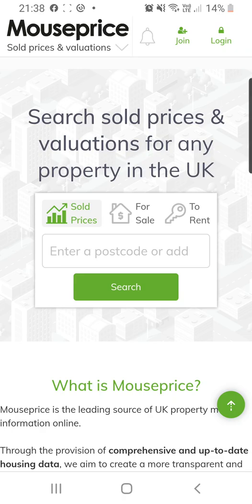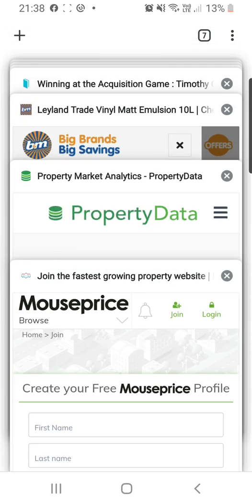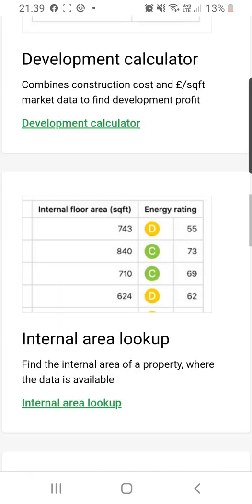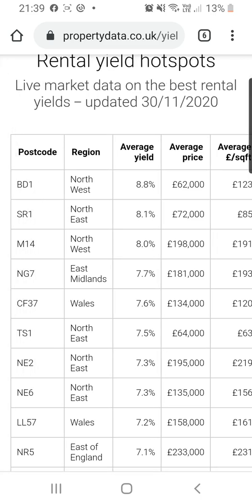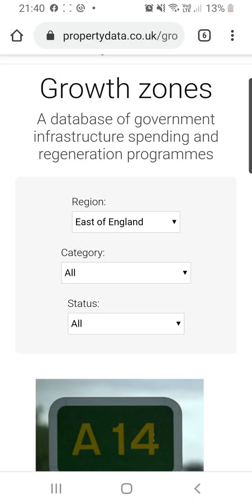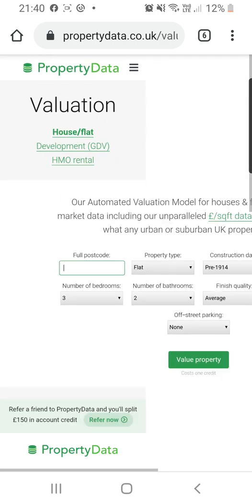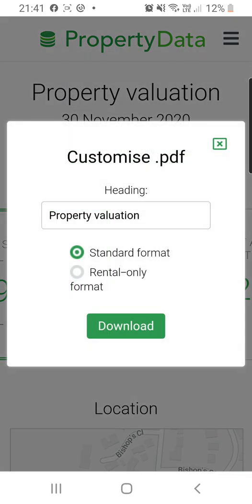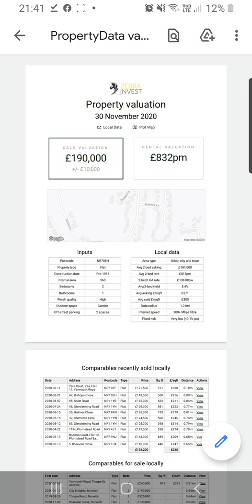Mouseprice vs PropertyData. Yield & Capital Growth Hotspots & Goldmine. Quick property valuations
Struggling to use MousePrice? Looking to find investment opportunities, areas with great yields and capital growth? In this video I quickly run through how you can find areas, create and collate comparables for property valuations along with showing you ways to source and find deals.